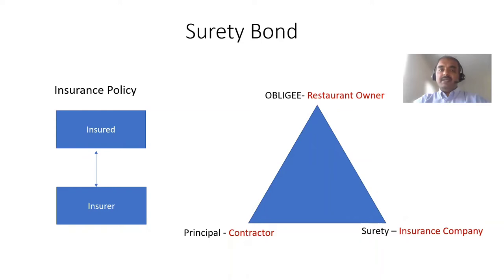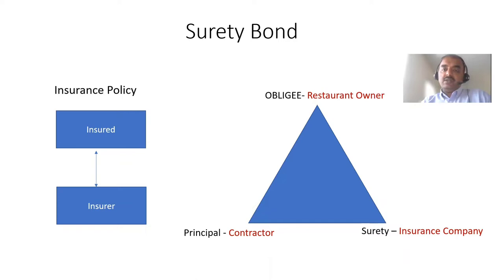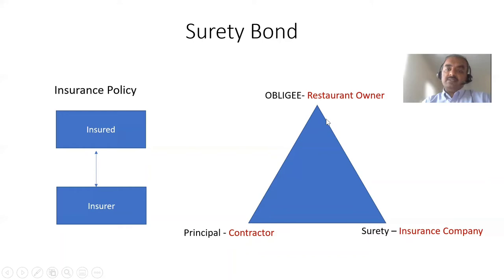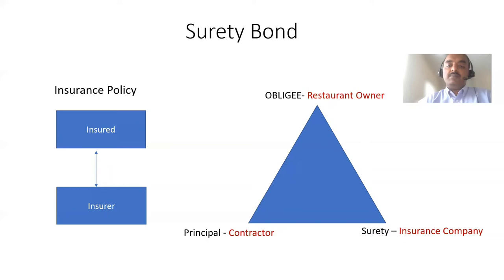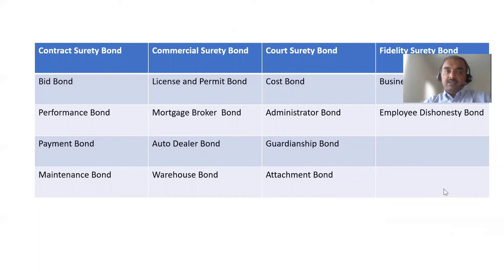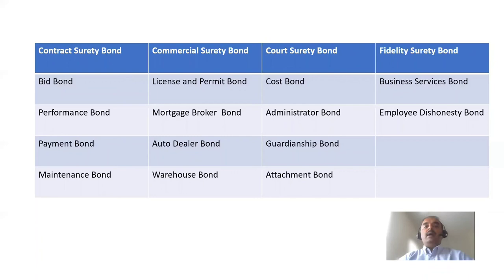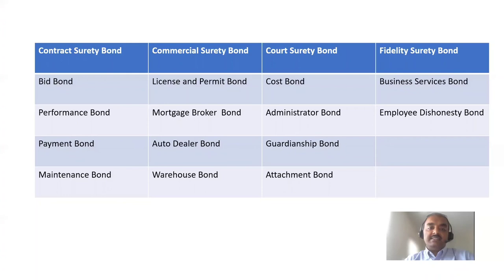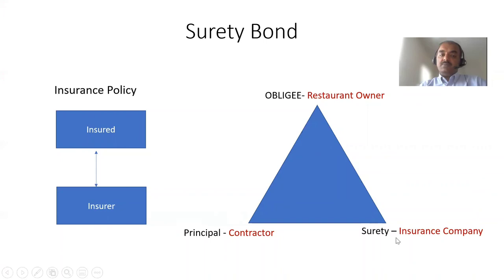Surety Bond - Introduction